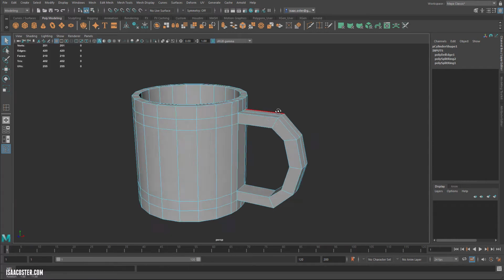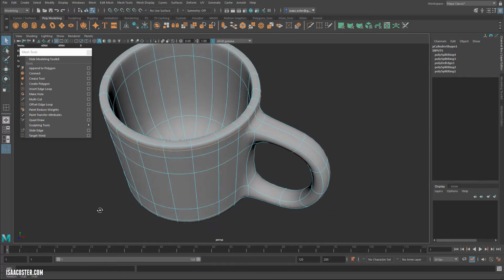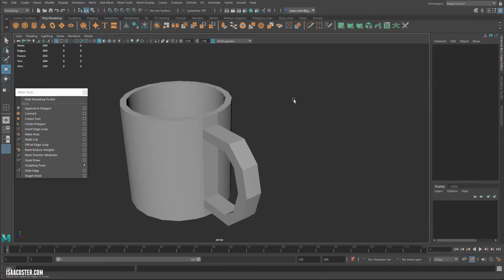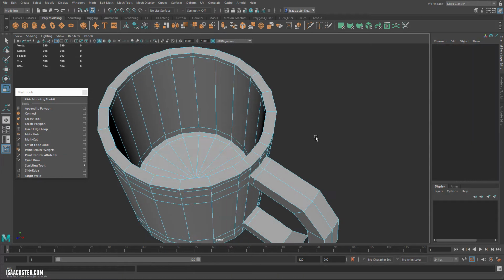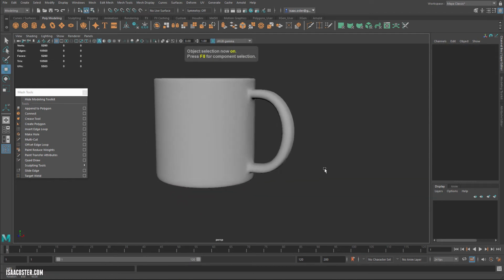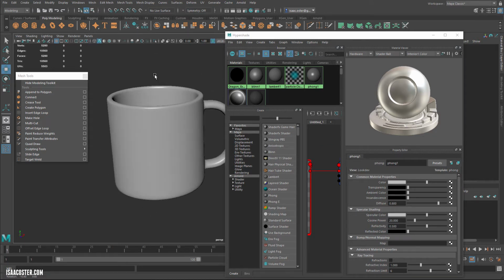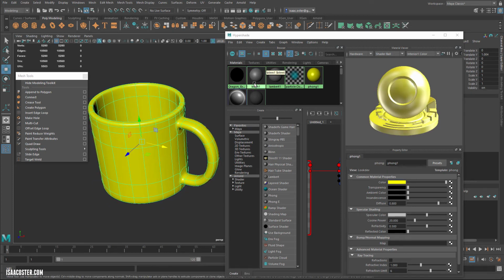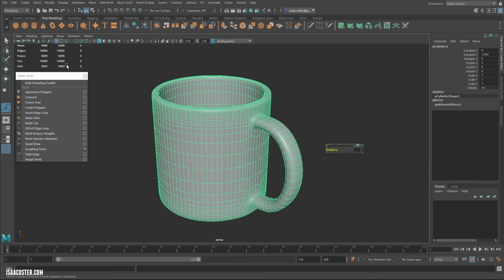3D Foundations - Introduction to Maya 09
Modeling demo - Coffee Cup 02